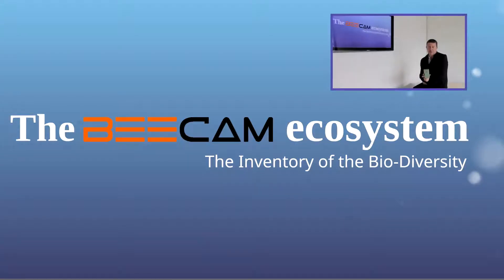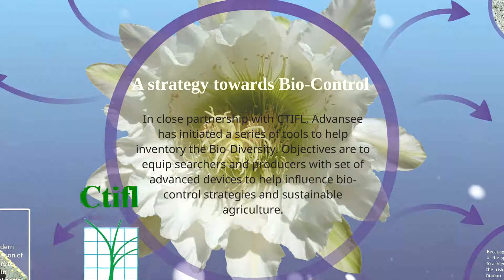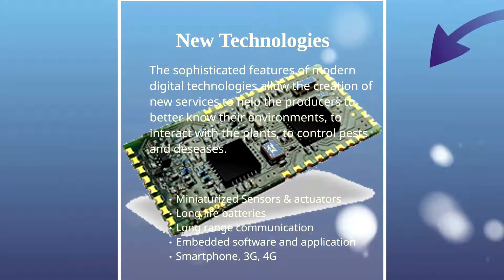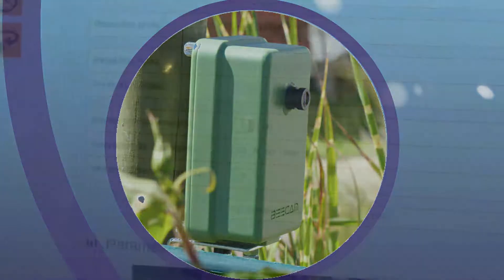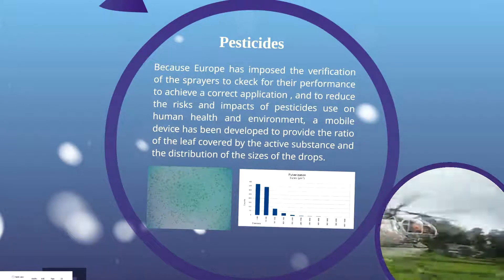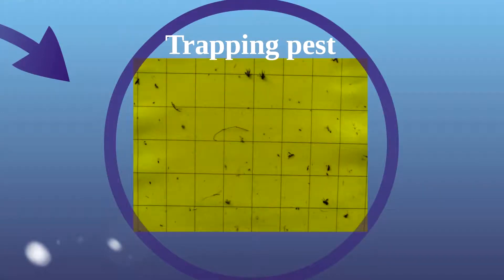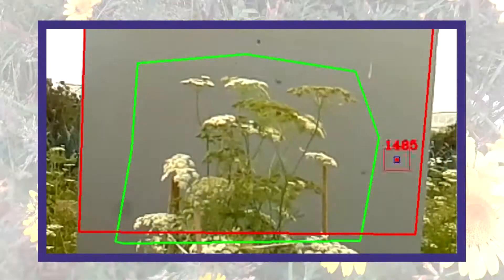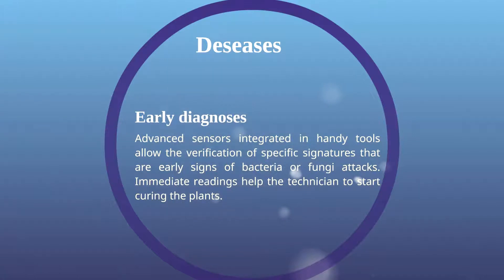presentation of the BEECAM ecosystem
BEECAM is a camera dedicated to biodiversity inventory.